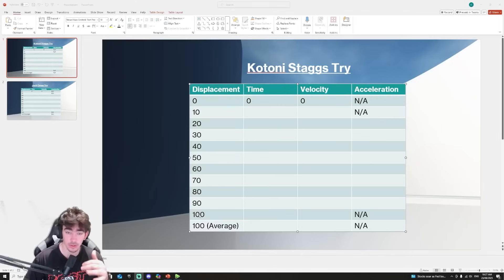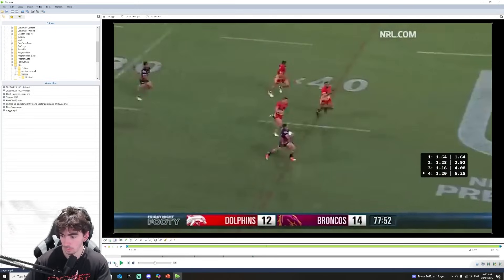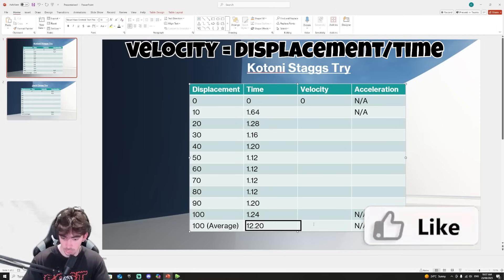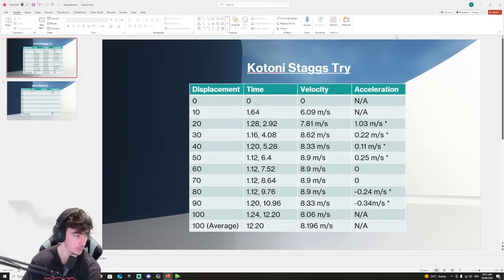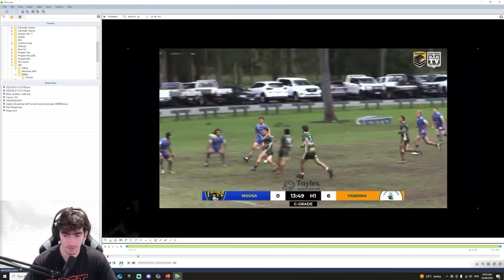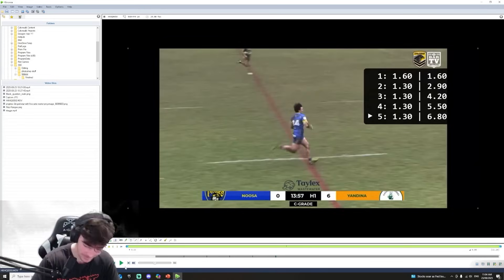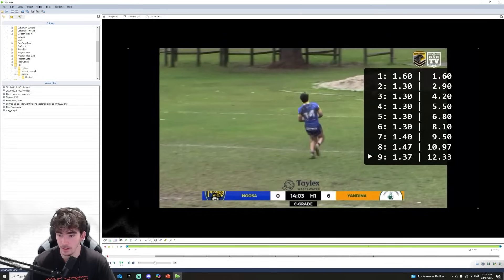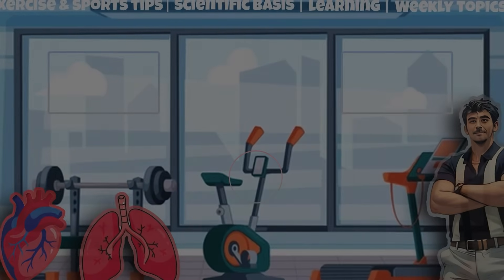I Tested Myself Against Kotoni Staggs | Acceleration & Velocity Breakdown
Hello all and welcome to I Tested Myself Against Kotoni Staggs | Acceleration & Velocity Breakdown.

Today, I put my speed to the test against NRL star Kotoni Staggs. In this video, I break down acceleration vs velocity, comparing my performance to one of the game’s most explosive athletes.

Using a biomechanics lens, we’ll look at:
How acceleration and velocity actually differ
Why they’re crucial in rugby league performance
Where I stack up against Kotoni Staggs in the speed department

Whether you’re into sport & exercise science, training, or just love seeing how everyday athletes measure up against the pros, this video’s for you.

Stick around for the analysis — the results might surprise you!